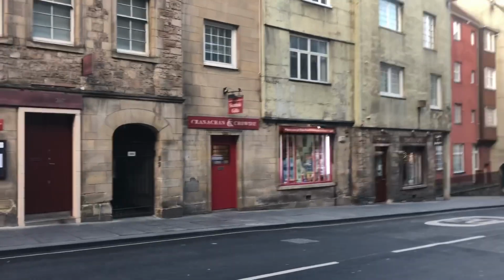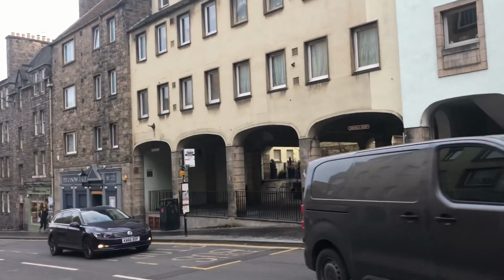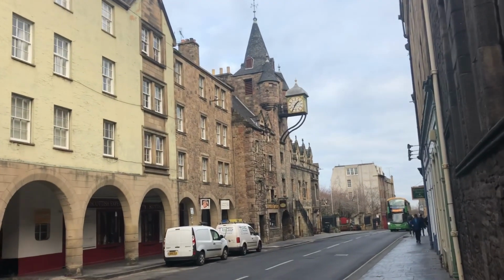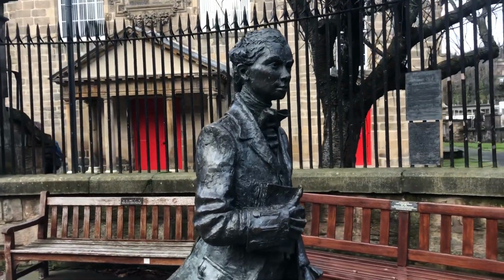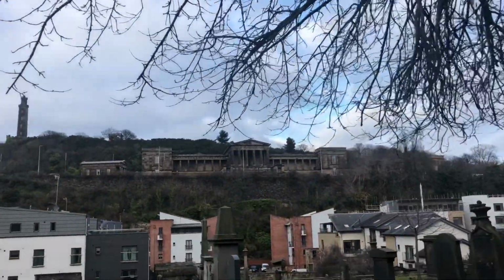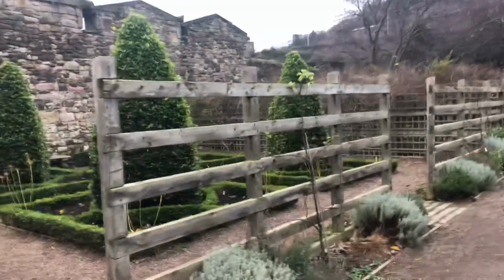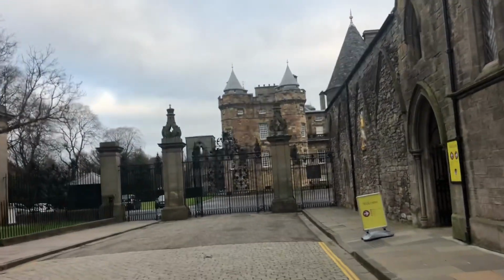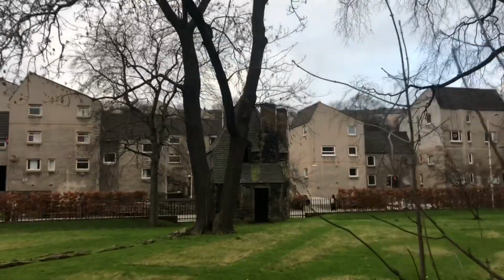Edinburgh’s Royal Mile - Canongate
A pleasant walk down the bottom section of the Royal mile, visiting, Holyrood palace, Cranachan and Crowdie, Adam Smiths grave, Dunbars Close, Huntly House, Moray House, Canongate Kirk, White Horse Close